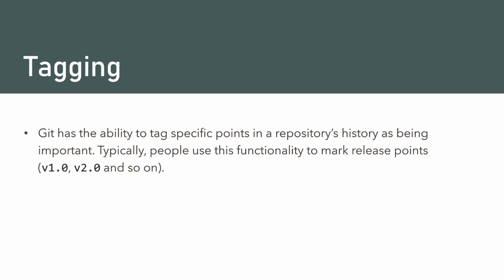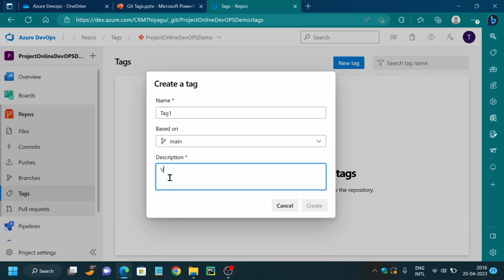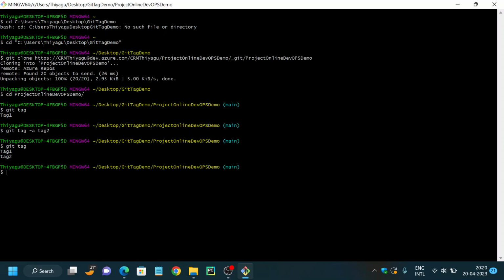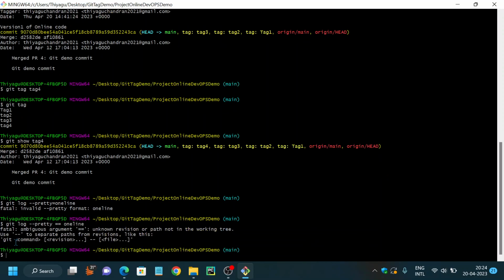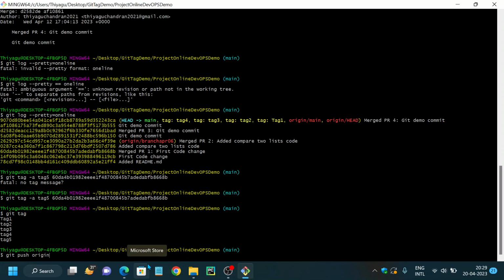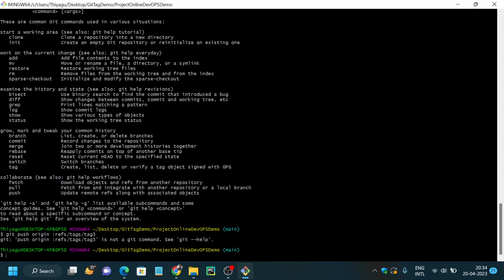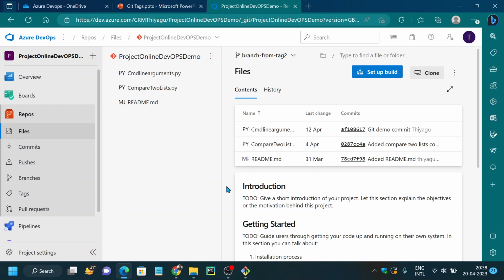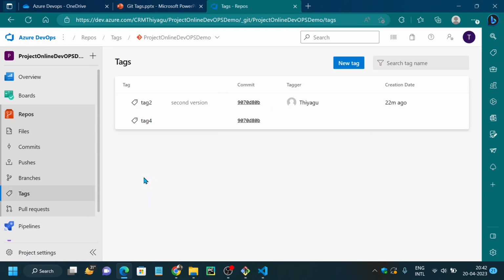Git Tags | Azure Repos | Azure DevOps Tutorial | An IT Professional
This video provides detailed information about Git Tags in Azure Repo about how to create, delete, share tags, tag later using Azure devops site, Git bash and Visual studio code.